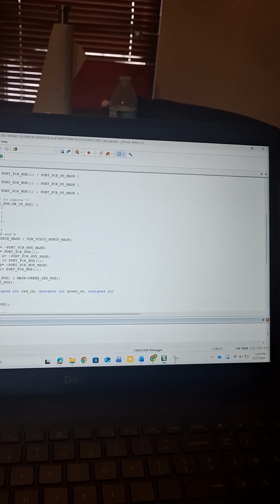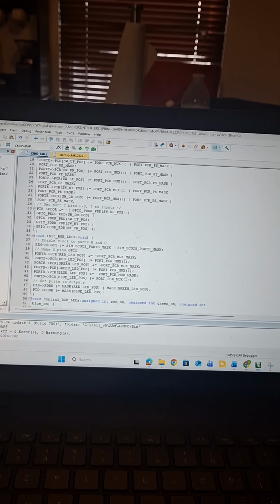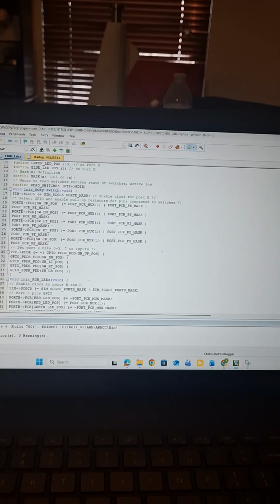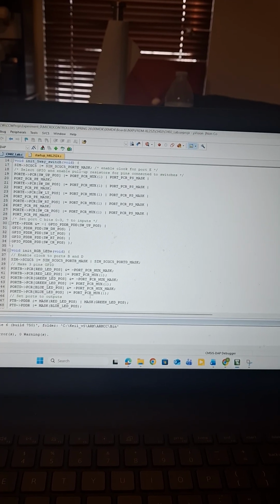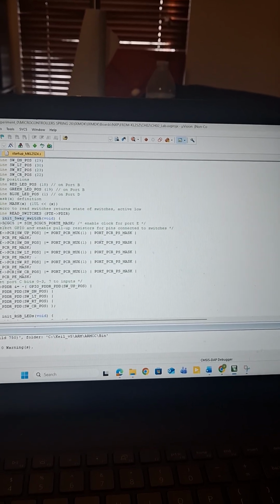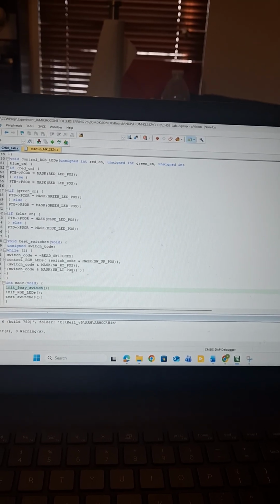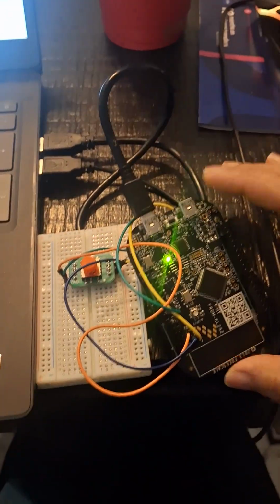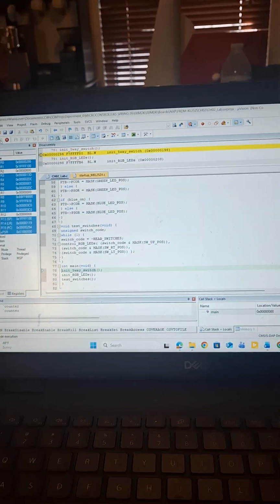Valencia College Microcontroller Spring 2026 LAB2 PART 1